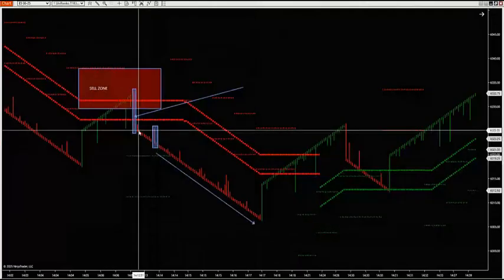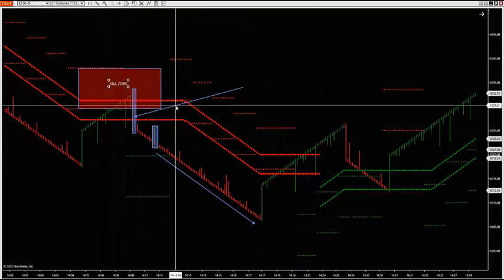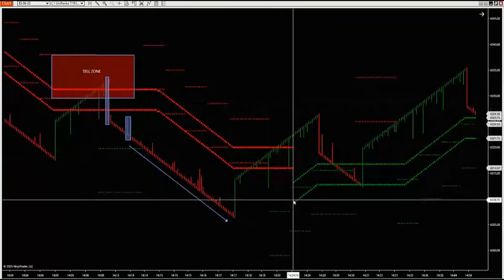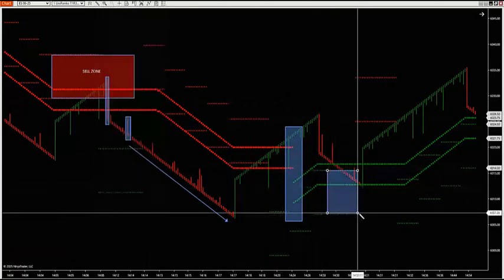6-12-25 Buying And Selling Liquidity Grabs Daily DayTradingTheFutures.com